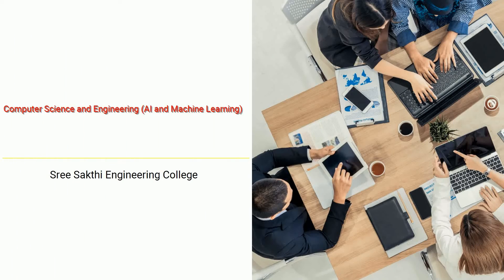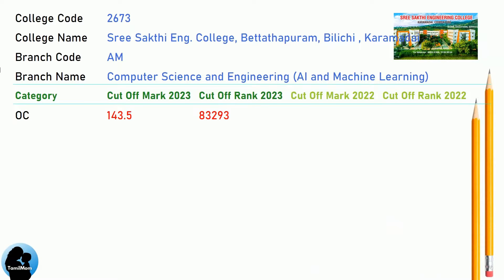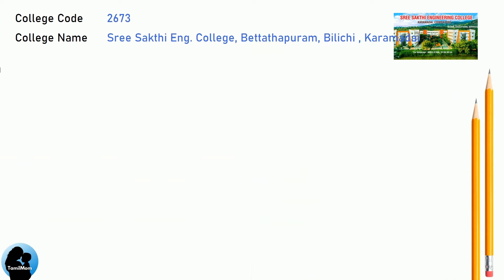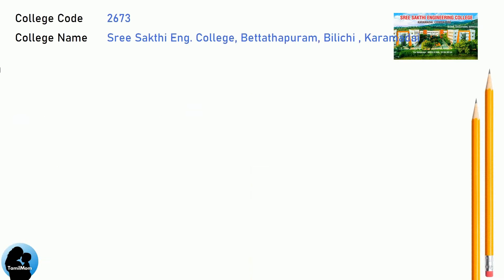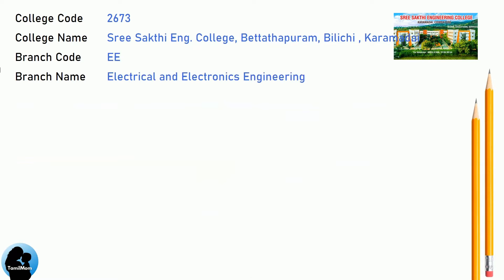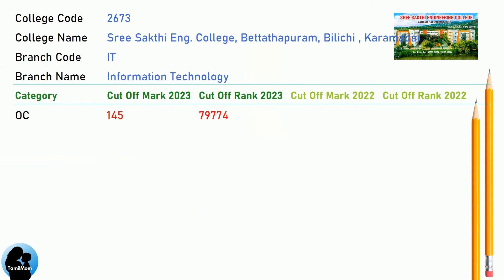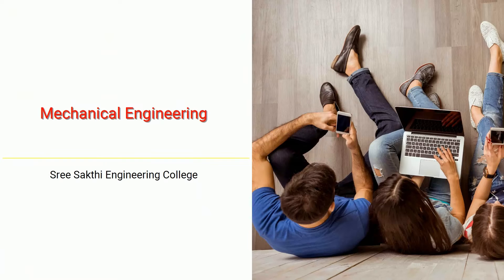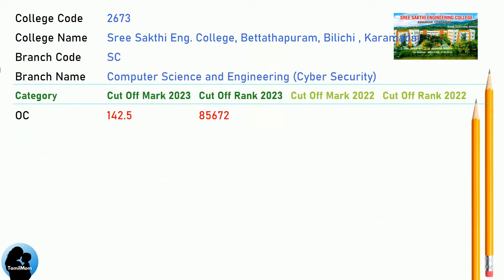TNEA 2024 🔥| Sree Sakthi Engineering College Coimbatore | Sree Sakthi Cut Off Marks 2023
Welcome to TamilMom channel!
Are you aspiring to join Sree Sakthi Engineering College in Coimbatore for the year 2024? We've got you covered with all the latest information on the cut off ranks for various branches! Whether you're interested in Computer Science and Engineering with a focus on AI and Machine Learning, Cyber Security, Civil Engineering, Electronics and Communication Engineering, Electrical and Electronics Engineering, Information Technology, or Mechanical Engineering, we've compiled the official cut off ranks to help you plan your academic journey effectively.

Sree Sakthi Engineering College Coimbatore 2023 Cut Offs for Computer Science and Engineering (AI and Machine Learning)
Sree Sakthi Engineering College Coimbatore 2023 Cut Offs for Civil Engineering
Sree Sakthi Engineering College Coimbatore 2023 Cut Offs for Computer Science and Engineering
Sree Sakthi Engineering College Coimbatore 2023 Cut Offs for Electronics and Communication Engineering
Sree Sakthi Engineering College Coimbatore 2023 Cut Offs for Electrical and Electronics Engineering
Sree Sakthi Engineering College Coimbatore 2023 Cut Offs for Information Technology
Sree Sakthi Engineering College Coimbatore 2023 Cut Offs for Mechanical Engineering
Sree Sakthi Engineering College Coimbatore 2023 Cut Offs for Computer Science and Engineering (Cyber Security)

In this video , Check out the comprehensive breakdown of Sree Sakthi Engineering College, Coimbatore's 2023 Cut Offs for various branches including Computer Science and Engineering (AI and Machine Learning), Civil Engineering, Electronics and Communication Engineering, Electrical and Electronics Engineering, Information Technology, Mechanical Engineering, and Computer Science and Engineering (Cyber Security). If you're a prospective student aiming to gauge the competitive landscape of admissions, this video is a must-watch. Stay informed and make well-informed decisions about your future academic pursuits at Sree Sakthi Engineering College, Coimbatore.